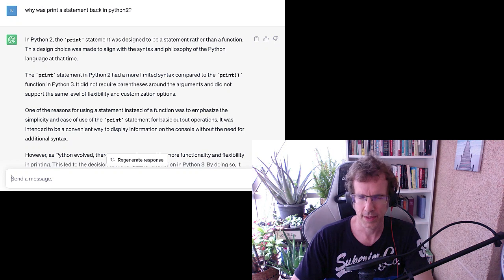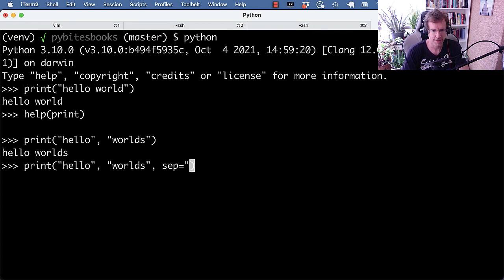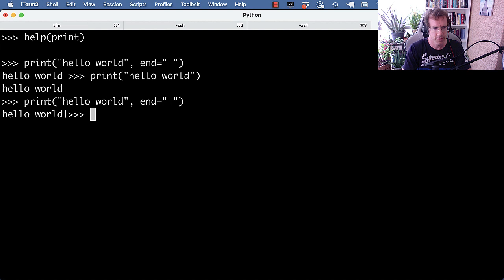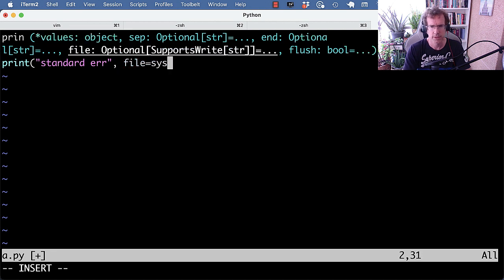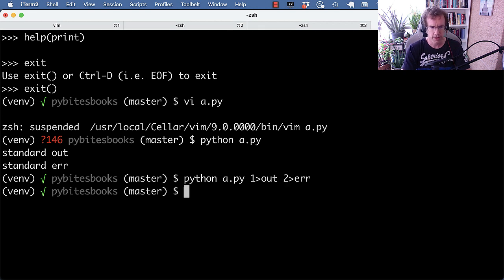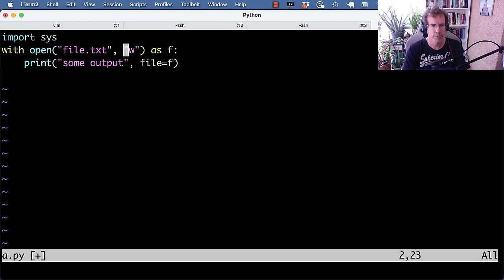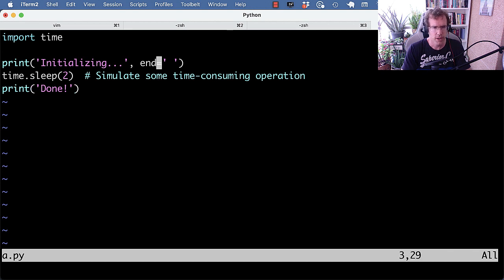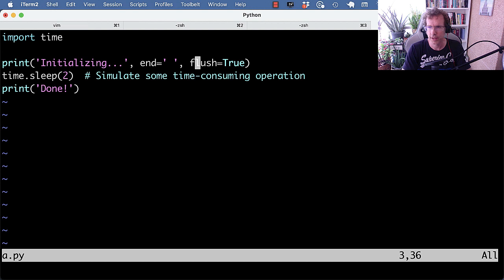5 lesser known features of the Python print() function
In this video we look at the print() function.

99% of the times you probably just do print("some string"), right?

But did you know that print() has quite some other capabilities? In this video we explore 5 of them ...

Chapters:
00:00 Intro
00:50 1. Pass in multiple args and using a separator
01:41 2. Using a different ending than newline
02:47 3. Printing to standard error
04:34 4. Print to a file
05:00 5. Flash print output
07:20 Outro